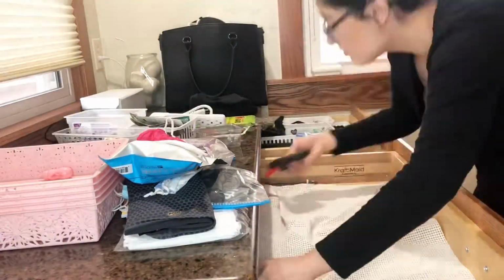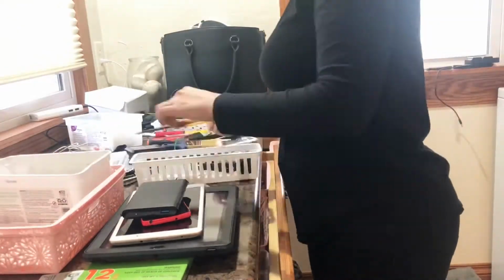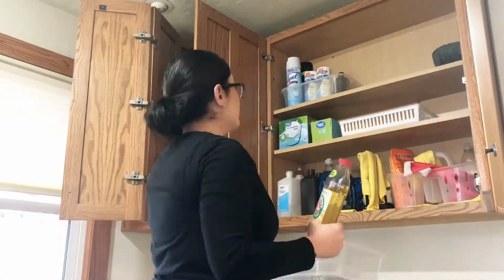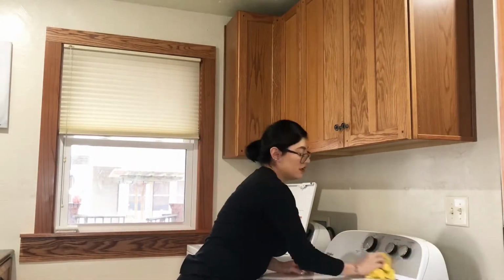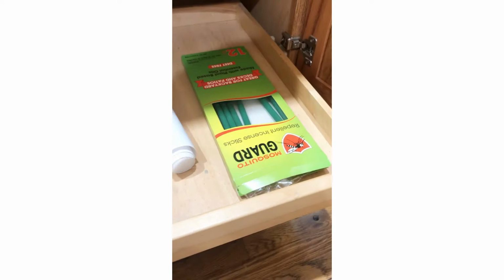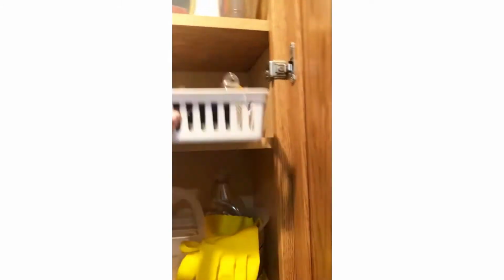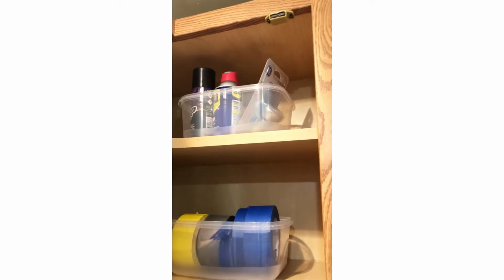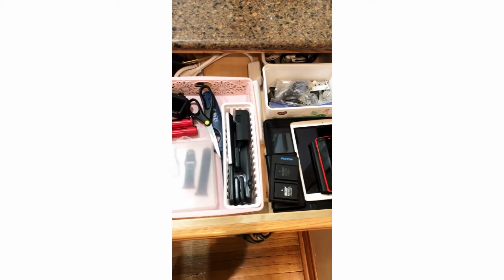LAUNDRY ROOM REFRESH | CLEANING MOTIVATION | SPEED CLEANING | CLEAN WITH ME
Lets be friends! Instagram @claudxflores

In this video, I am sharing new motivation you need for cleaning.  I hope this gives you cleaning motivation today.  Come along and clean with me.  I hope you enjoy this video and it gives you so much inspiration and motivation!  If you are new here, welcome!  I post new videos every week on topics surrounding homemaking, lifestyle, and beauty I love sharing all things creating life & home and I try and do it all on a budget.